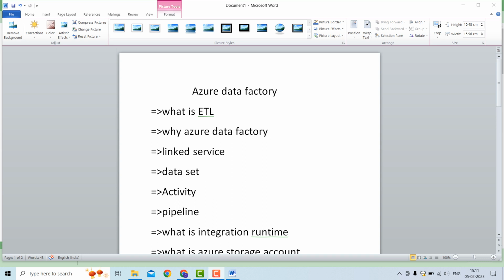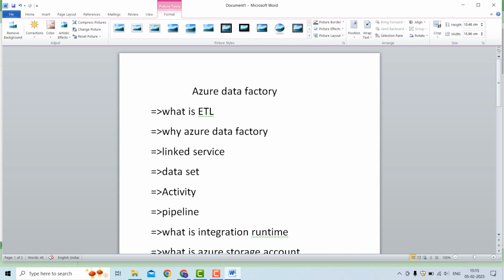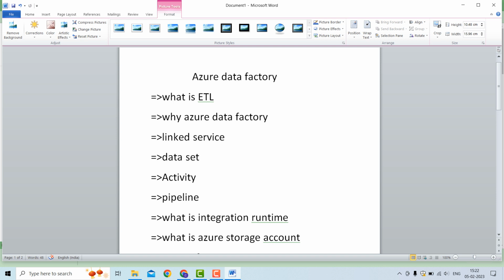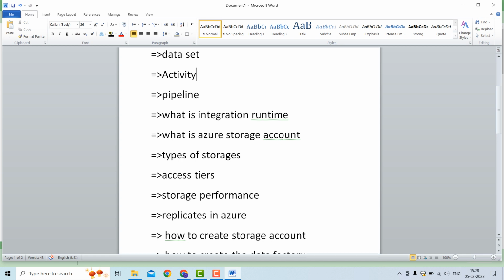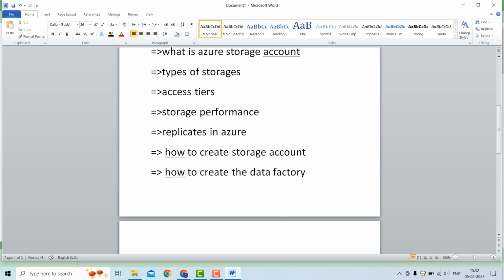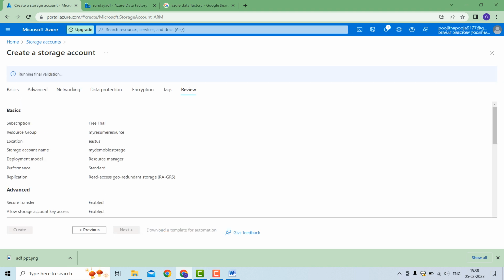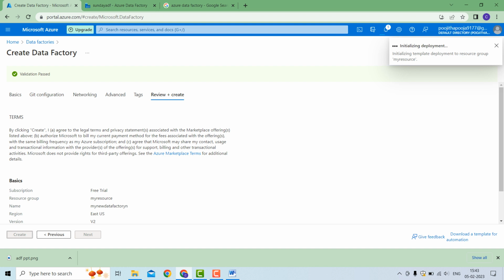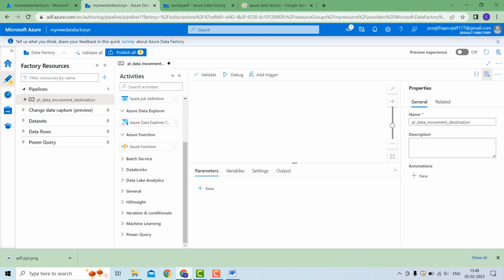Azure Data Factory series 1